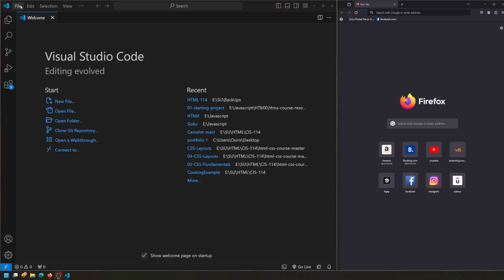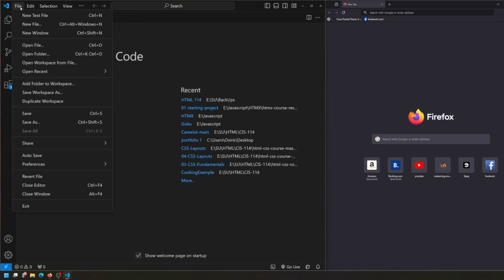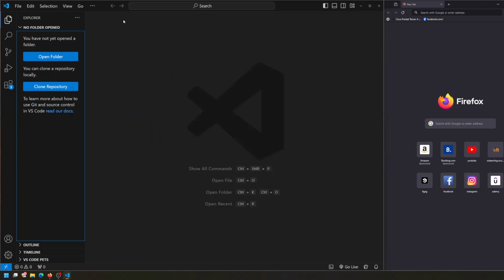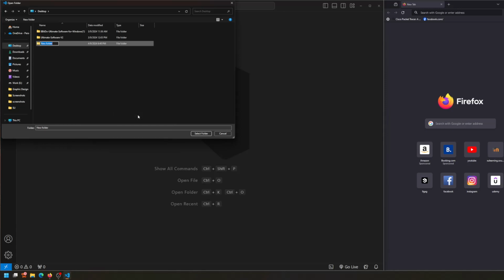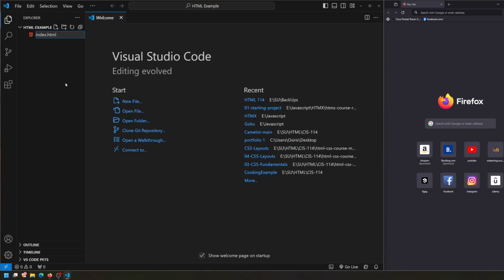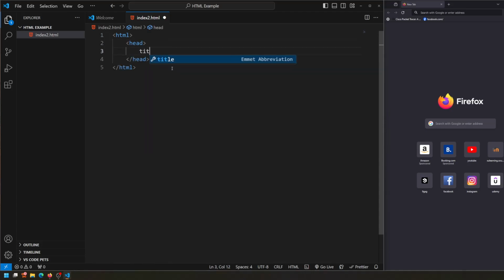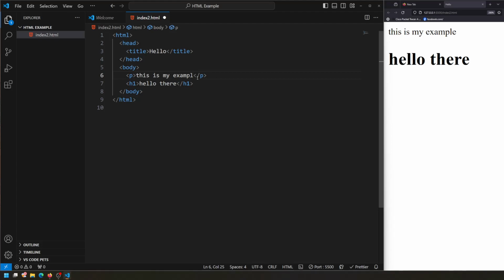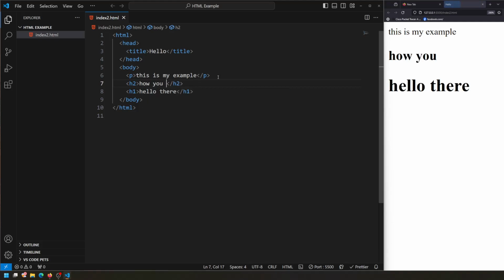FAQ Visual Studio